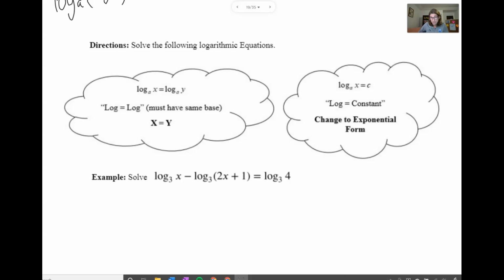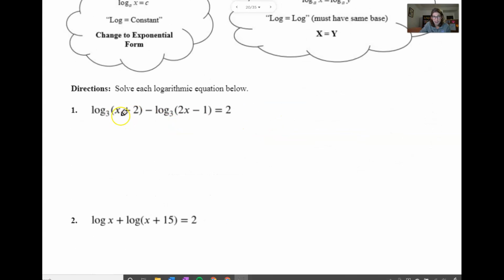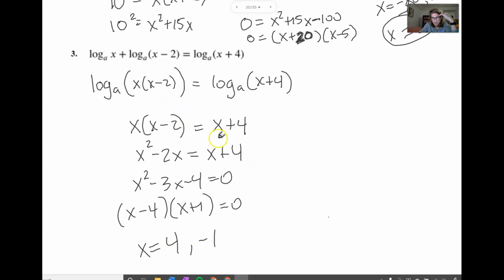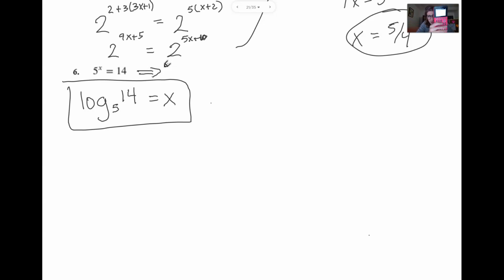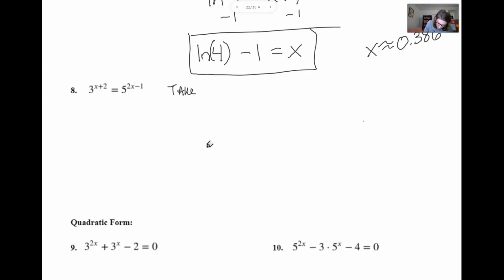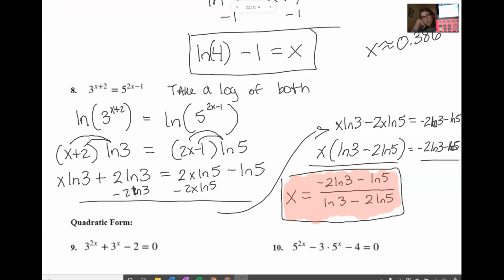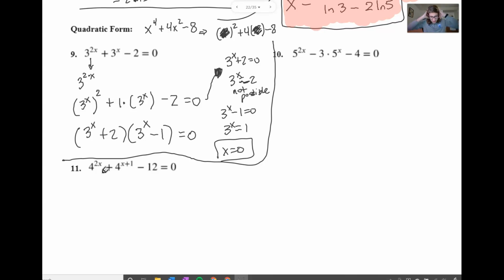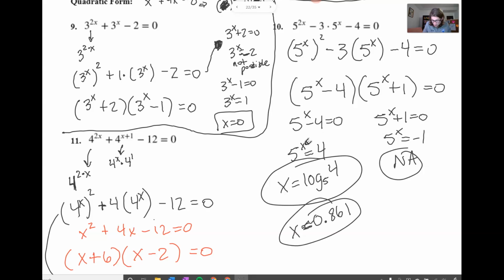PC - 5.6 notes